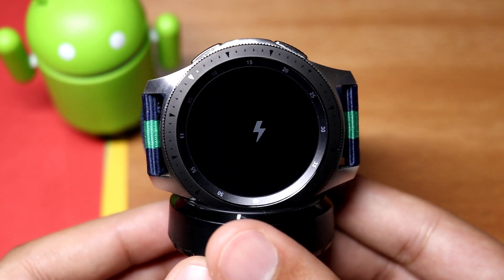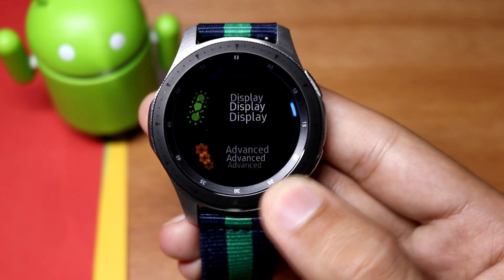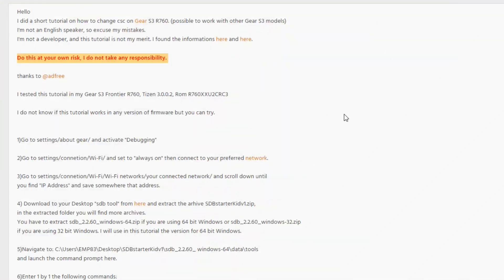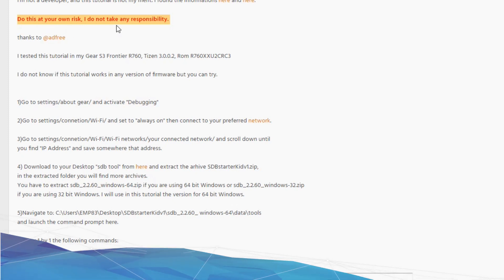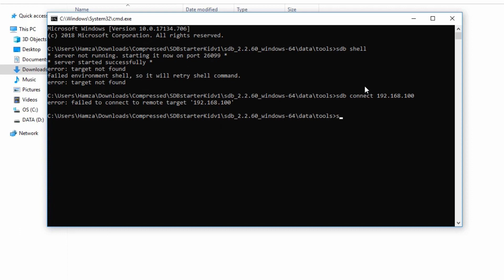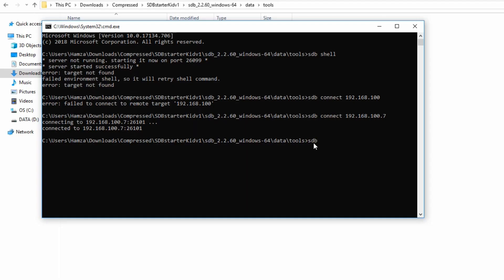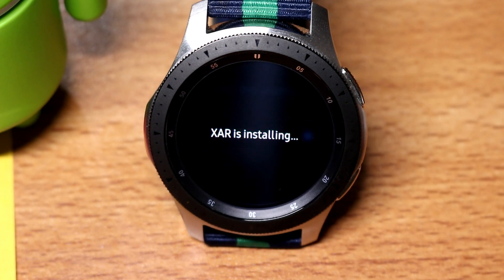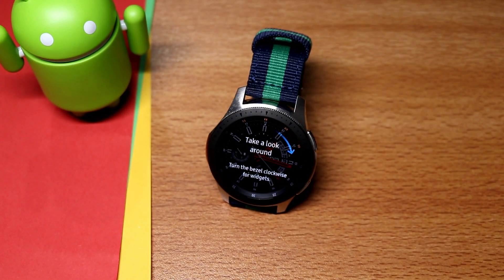Manually Update Tizen To Version 4.0.0.4 With One UI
Link for WatchBand 👇